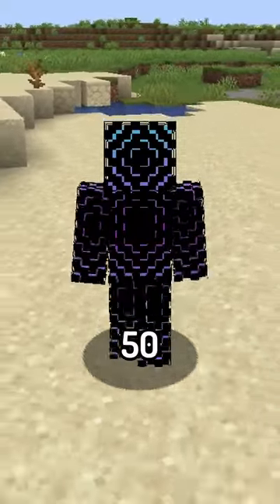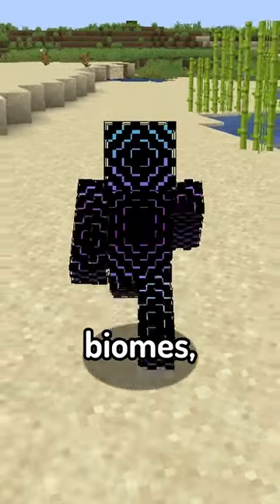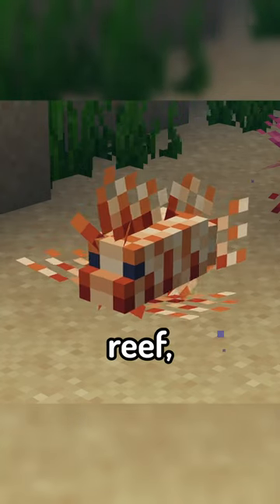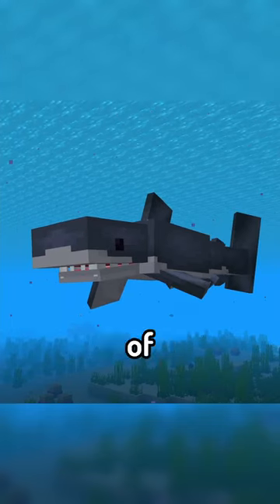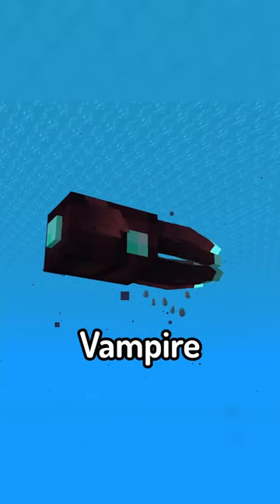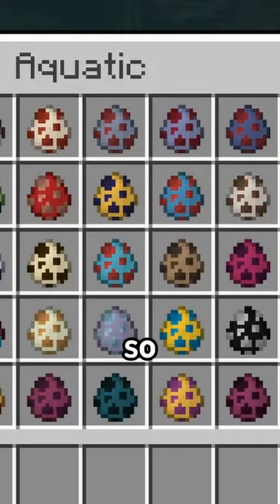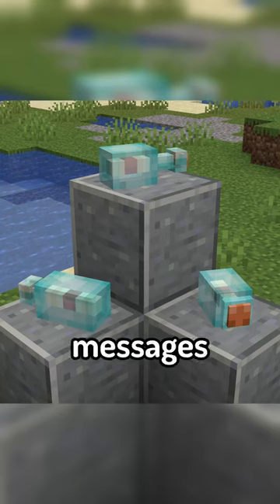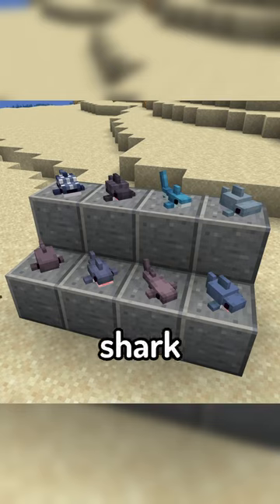Mini Mod Reviews - Hybrid Aquatic